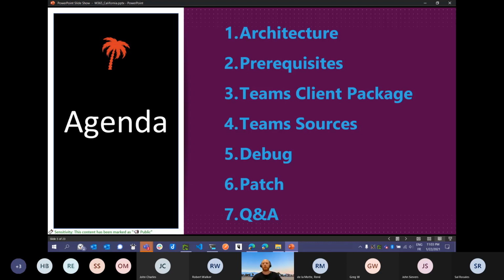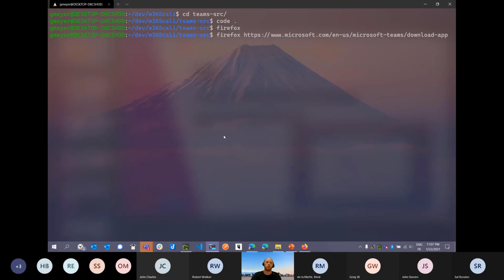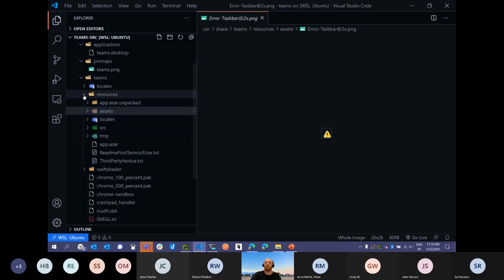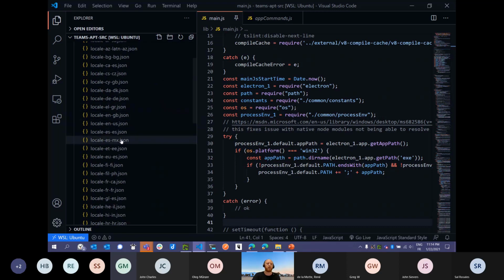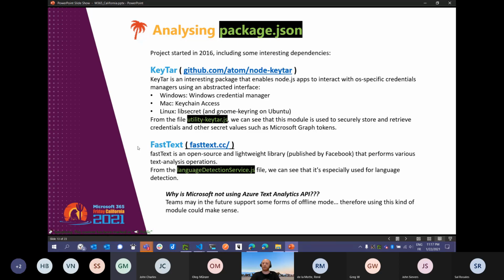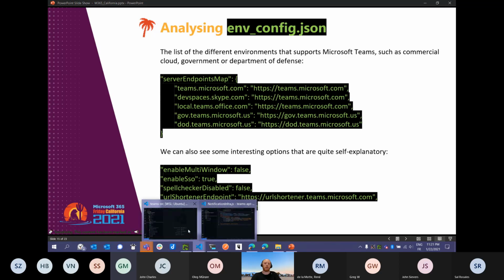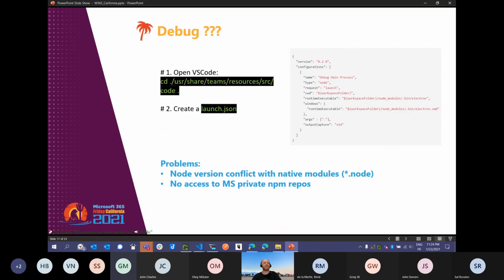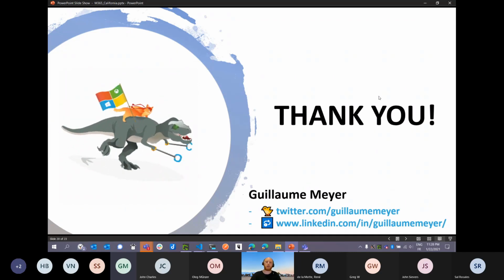Hacking the MS Teams Client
Presented by:
- Guillaume Meyer

During this deep-dive session, we'll delve into the architecture, source code and technologies Microsoft is using to build the Microsoft Teams client:
- Application architecture
- Accessing the source code
- Discover third-party components
- Hacking it for fun!